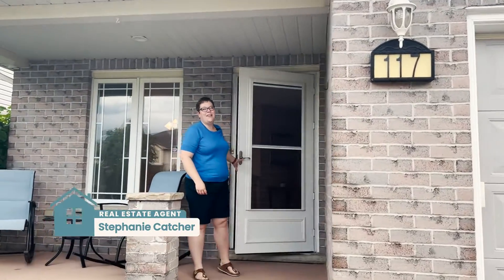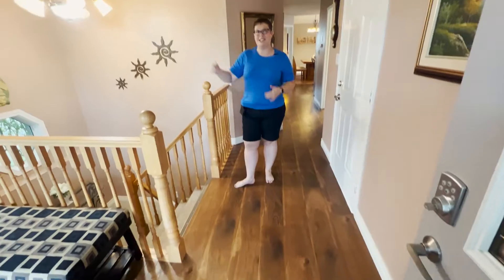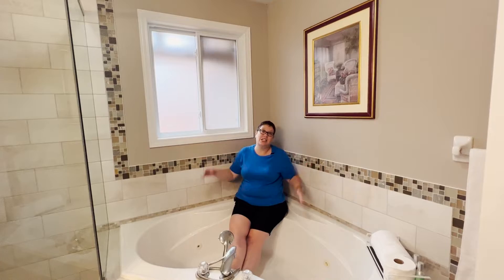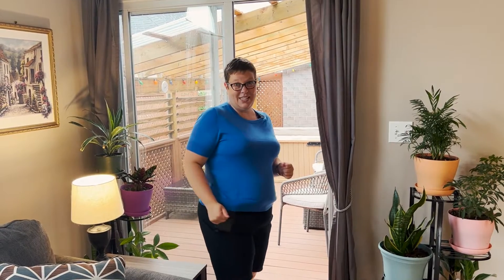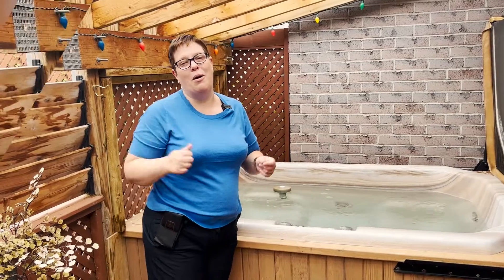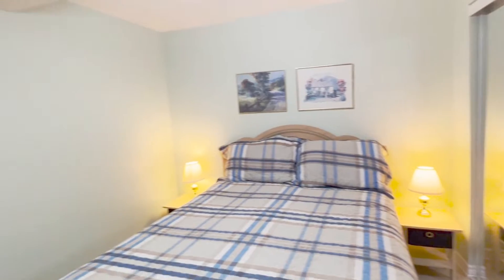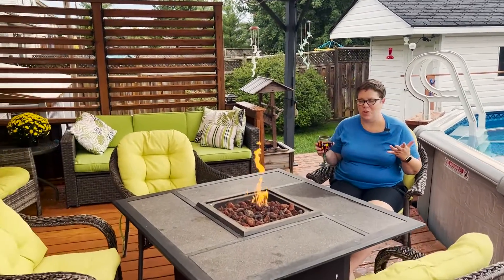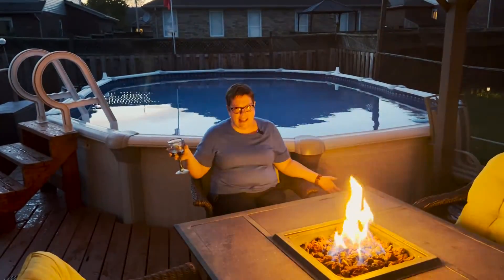Home Tour of 117 Stiefelmeyer Cres - Beautiful Baden Bungalow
Looking to come home to a peaceful backyard oasis? This bungalow in Baden is exactly what you are looking for! Enjoy your time at home by the heated pool on the large party sized deck, or on the private hot tub deck!

You won't be disappointed by this lovely 2+1 bedroom 2 bath bungalow. The layout is perfect for anyone looking for less maintenance in a home, with open concept living area, with space for a large dining table, an eat in kitchen and 2 doors walking out to the deck spaces! The bedrooms are a great size and the bathrooms have been updated!

The basement has a separate entrance going in from the backyard, so it's perfect for an older child, anyone needing to use the washroom from the pool, or to be turned into a separate in law suite.

The garage is oversized, it has room for your car and your motorcycle or if you like to use the garage for your hobbies, it's heated by it's own separate furnace. If there wasn't enough to enjoy inside and in the backyard, say a friendly hello to your neighbours from your covered front porch! Not holding offers, book your showing soon to see this gem!